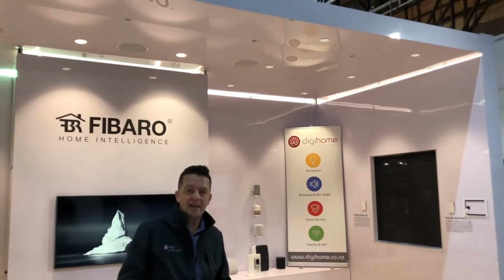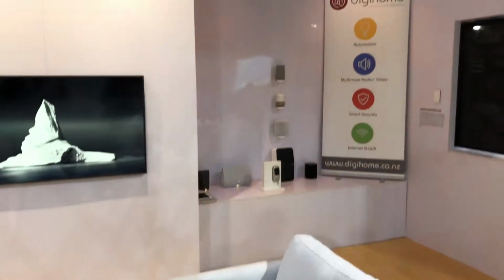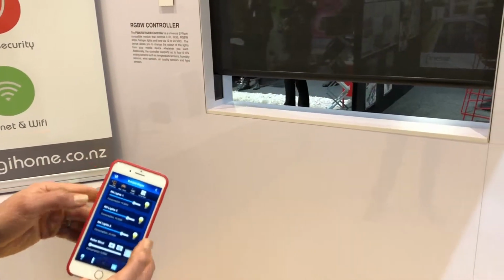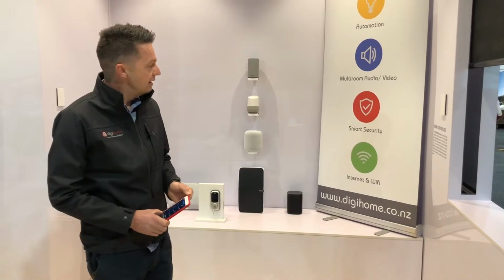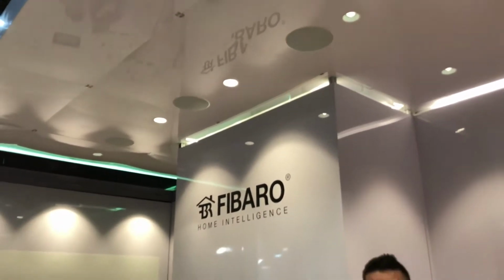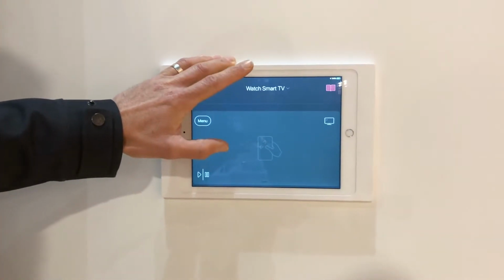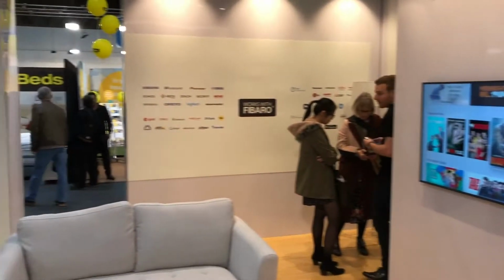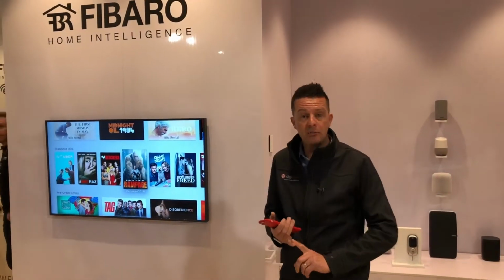Fibaro | DigiHome | Auckland Home Show 2018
- Hi I'm Reese from Digihome. Welcome to the Fibaro stand at the Oakland Home Show. We're about the intelligent home. We're able to control anything electronic or electrical within your house. Today we're going to show you a couple of key features. Some simple things that most people like when they come to our stands. Firstly, we're going to control some lighting. Up in the top right corner of the stands, we can do this directly from our smartphone. We can turn the lights off. Or we can dim them to preset levels. Now we're able to do this from smartphone. We're able to do this from motion sensors when you walk in and out of rooms. We're able to do this from talking to some smart speakers which we're going to have a look at soon. But come on over to the window here. Here we have a roll of blinds that we're able to even control from our phone. But the great thing about this is we can make your blinds go up and down automatically when the sun comes up and the sun comes down. Some people love in the morning being woken up at a set time by their blinds going up in the morning. Over in the corner here we've got a bunch of smart speakers. Our goal is to make everything in your home integrate with each other. See we've got three speakers here. Amazon Alexa, Google Home and an Apple Pod speaker. Now we're able to speak to any of those. We can get them to turn lights on and off. We can get them to bring blinds up and down. We can make them open your gate when visitors arrive. What you find you might be cooking in your kitchen, you might have chicken infested hands. It gets a little bit dusk. Just ask one of your speakers to turn your lights on. So we can also control audio visual. So this picture hanging on the wall believe it or not is a TV. We've got means to control it whether it's a standard remote control whether it's a touch pad on the wall, or from your phone. So the touch pad, we're going to say we're going to watch a movie. And it's racking up all of the gear on the background and it's going to get our movie ready to go. So it's Saturday night. Pick a movie and we're into it. Now the great thing is we're talking about the smart speakers just before, and we can have a room where we walk in and just say, Alexa, I want to watch a movie. Alexa I want to watch Sky. So as you can see the goal for us is to integrate with absolutely anything you've got in your home, whether it be TV's you've already got, whether it be lighting you've already got and control it, net it all together, and make your life and your home comfortable, safe, secure and convenient to use.

To get your tickets for the next Auckland Home Show